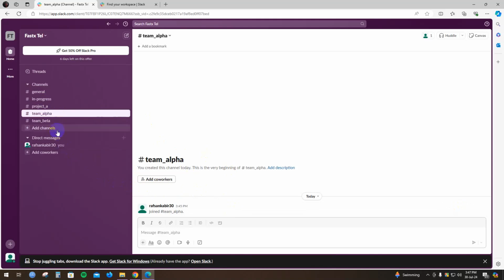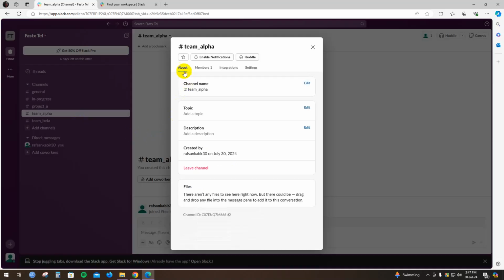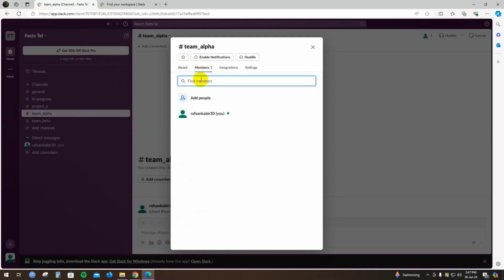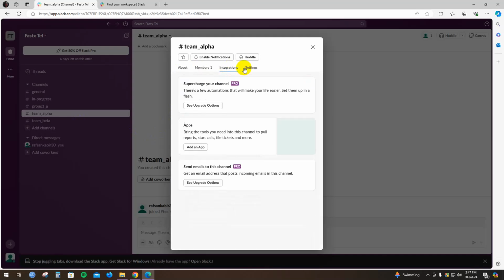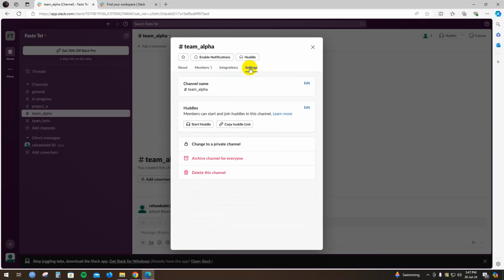How to Delete Slack Channels | Slack Tutorial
In this video I'm going to show you how to delete slack channels.